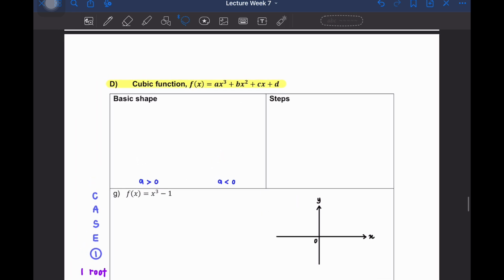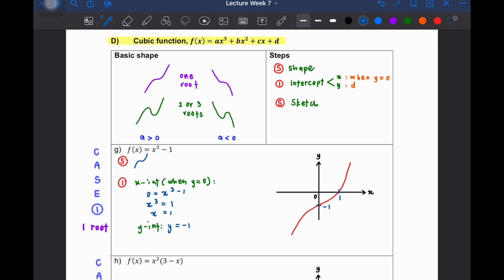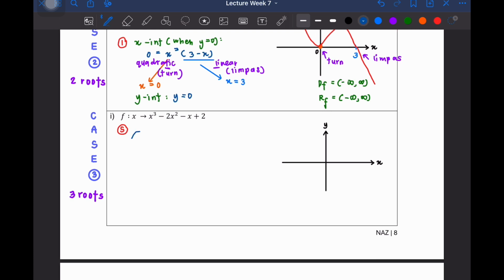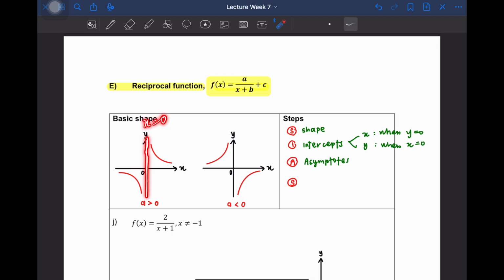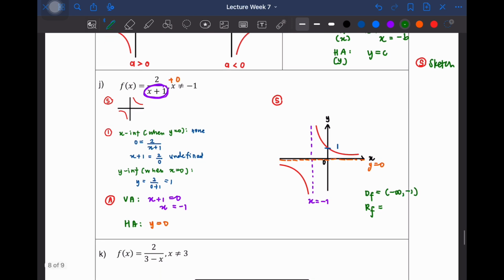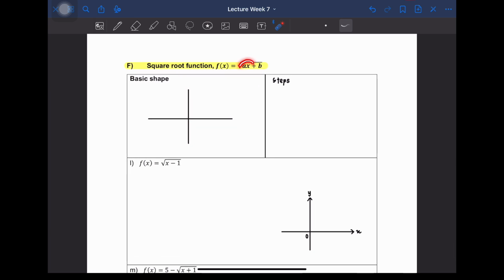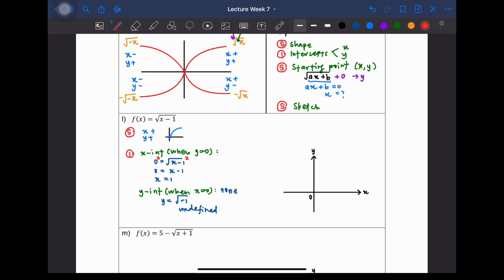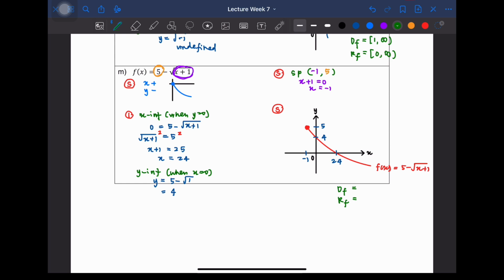Lecture 5.1 Graph Sketching | Cubic, reciprocal and square root functions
0:00 — Cubic function
15:22 — Reciprocal function
30:25 — Square root function